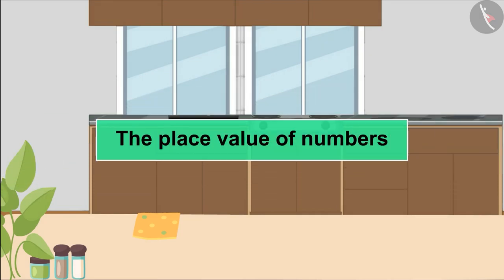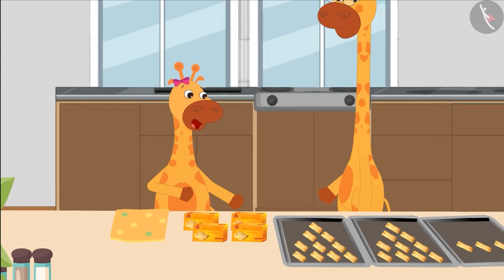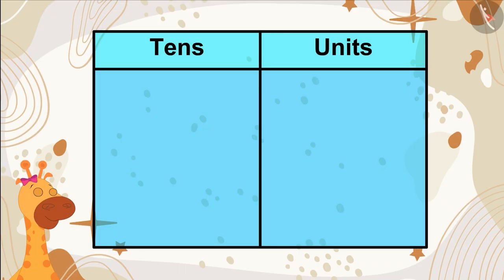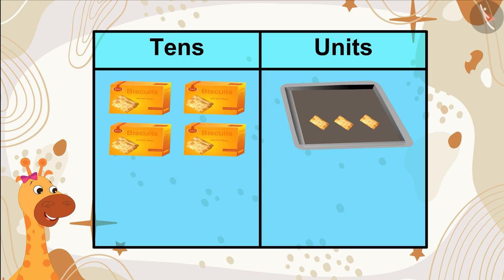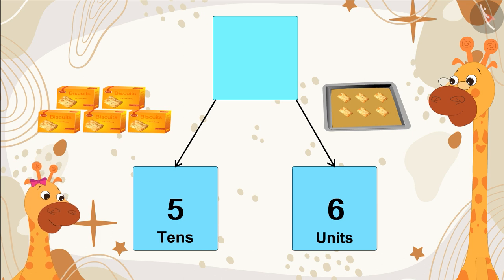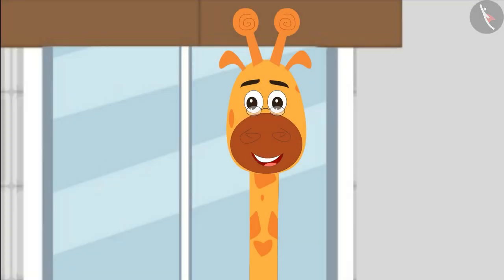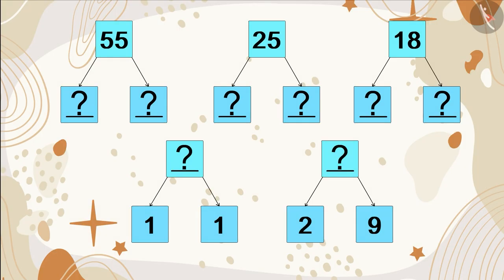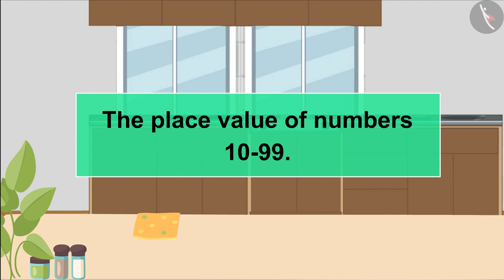Place value of numbers from 10-99| Number Sense| Ones| Tens|TicTacLearn| Fun with Gaffy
Dear students,

Happy Learning!

Gaffy
Number games
Nursery
Foundational Numeracy
NIPUN Bharat
Numerals (10-99): Composes and decomposes numbers using 10s and 1s (pictorially and numerically)